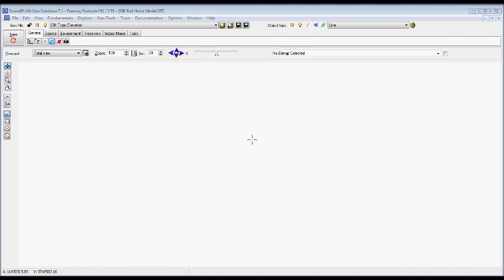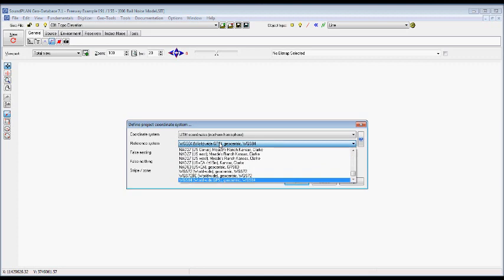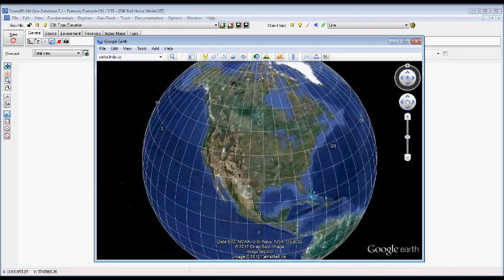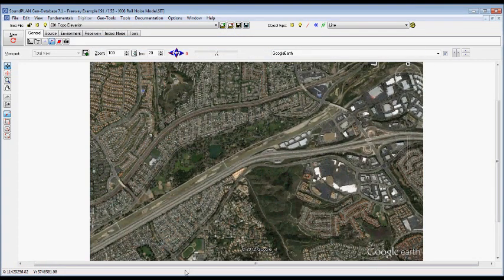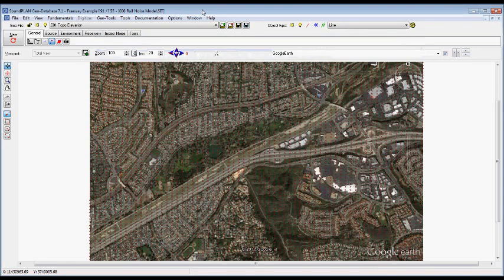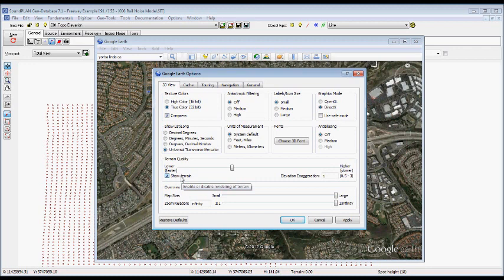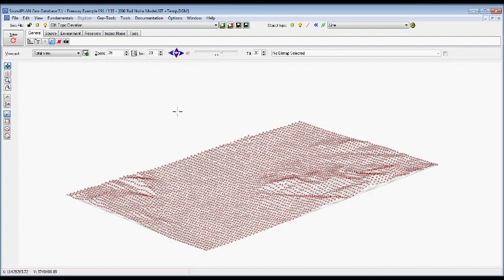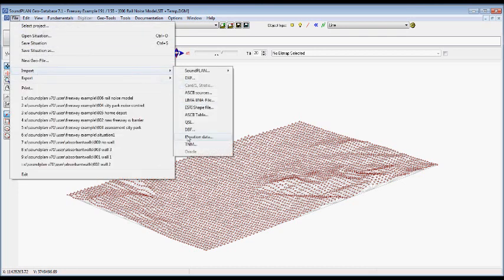SoundPLAN Google Earth Interface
The SoundPLAN interface to Google Earth allows the import of aerials and topo elevation.  The interface is available with the SoundPLAN Cartography Module.  The resolution of the spot elevation depends on the size of the view.  To get more detailed elevation please zoom in.  Downside of Google elevation data is there is no reference and it is not clear if the data got filtered.  If the ground model is critical it is recommended to get data from directly from USGS.gov or MapMart.com